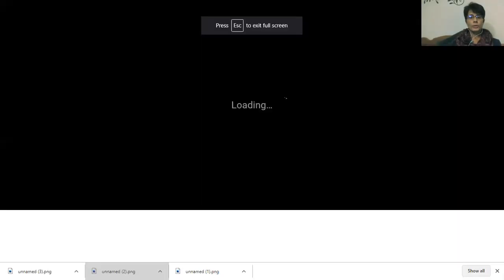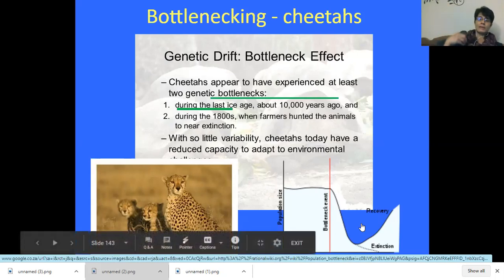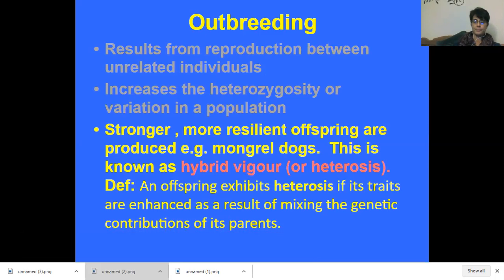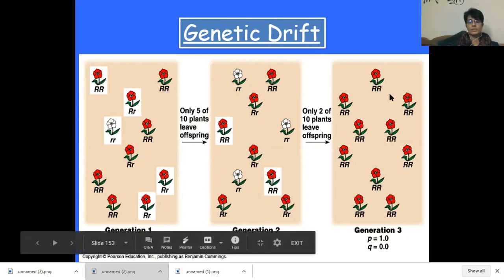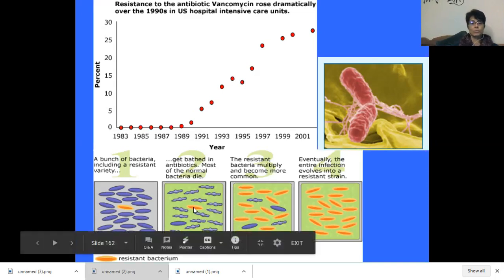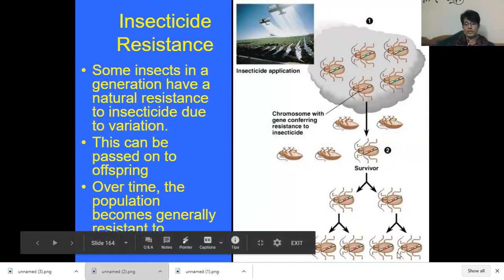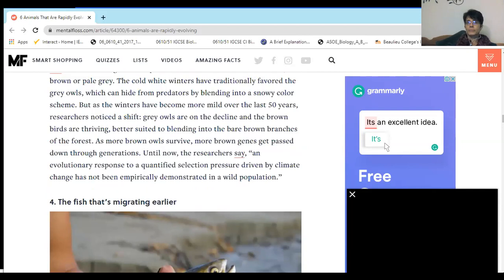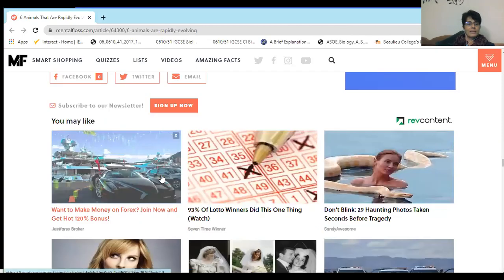grd 12 thurs evol part 4